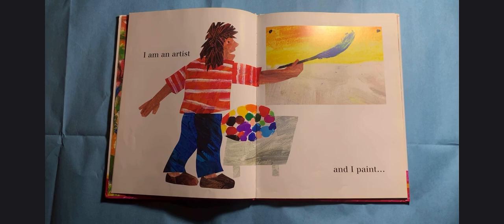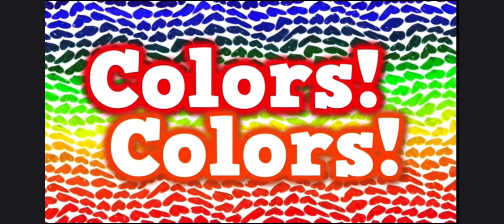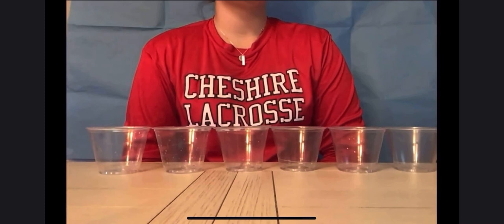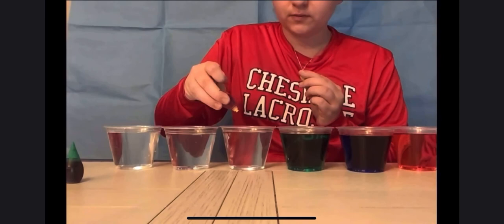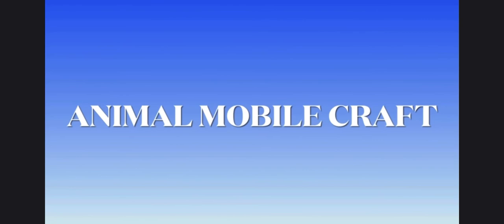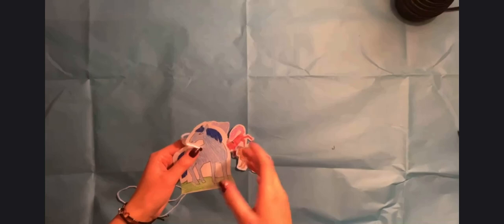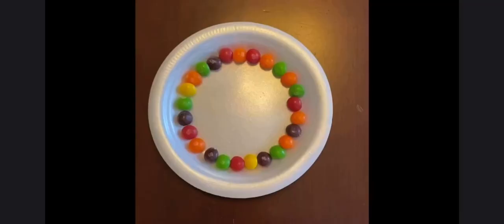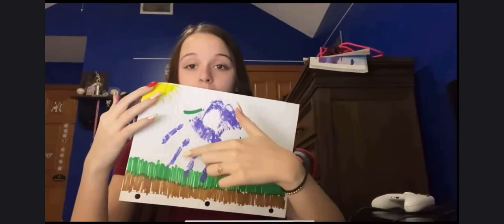CHS Play School The Artist Who Painted A Blue Horse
Cheshire High School Play School